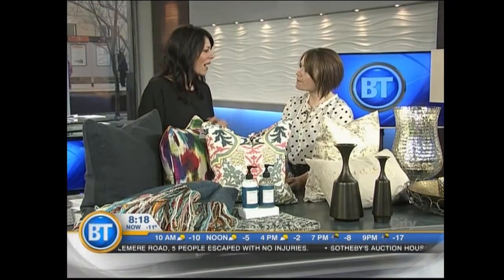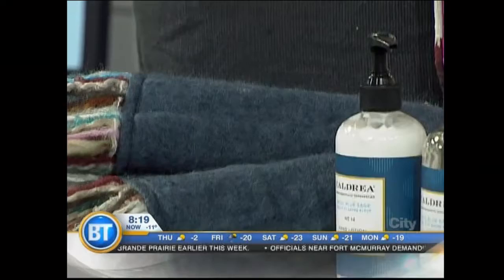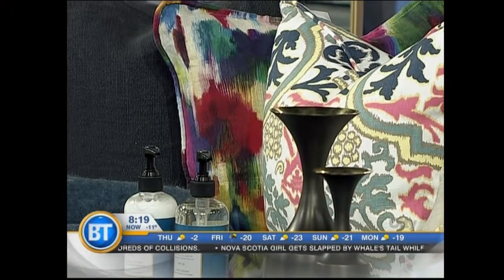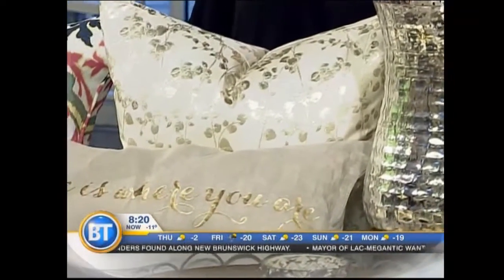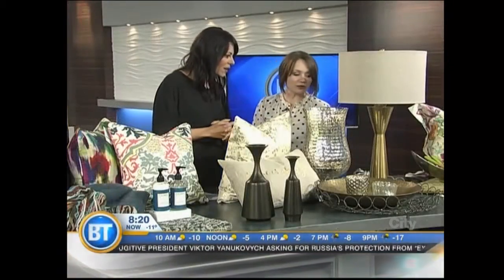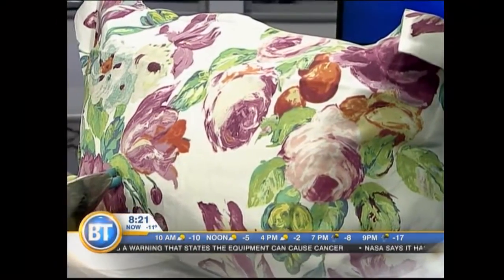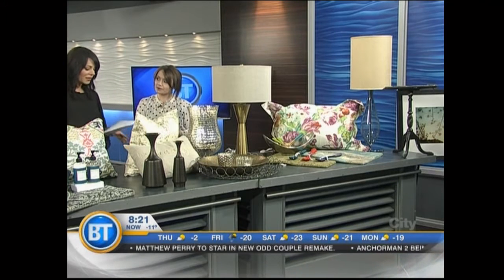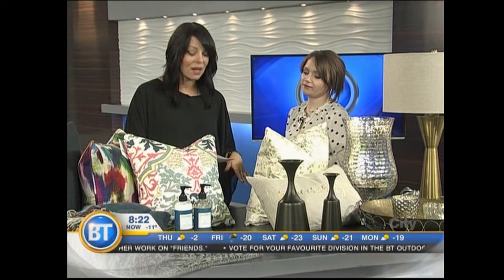Home Accessories - February 27th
Teeing-up the Calgary Home + Garden Show…we get a look at gorgeous designer accessories, courtesy of Heather Draper of The Heather Company Design & Décor.